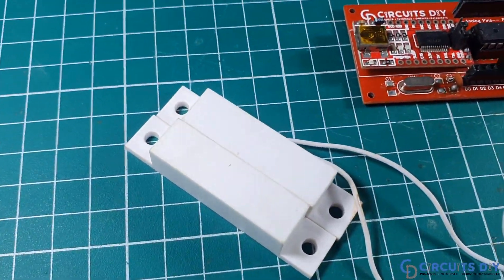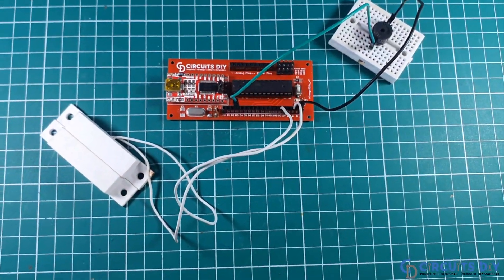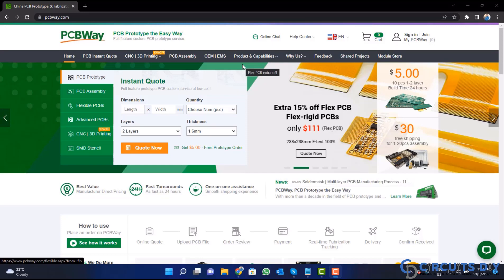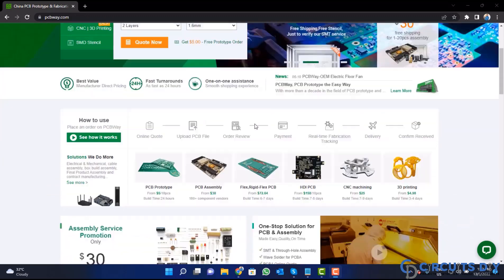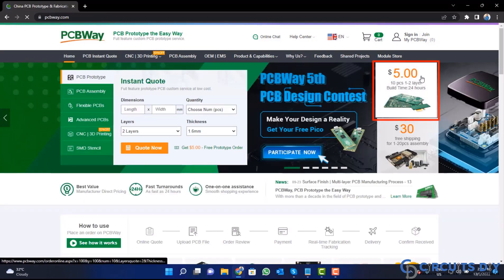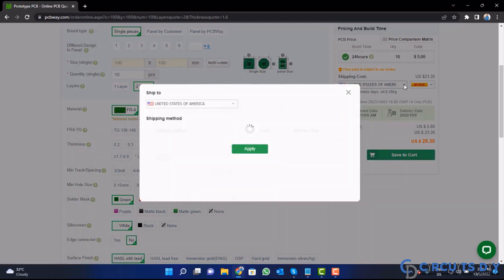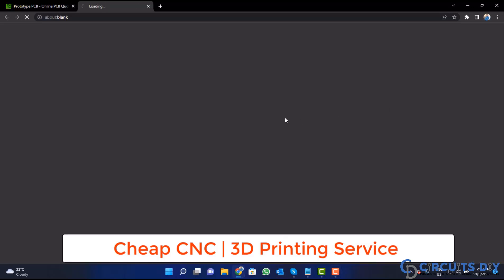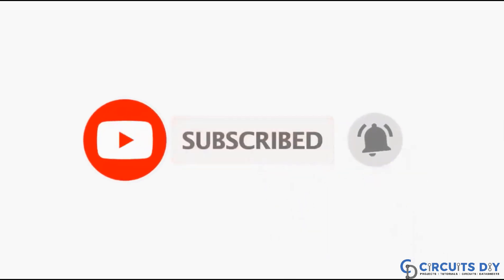Door Alarm Sensor using Magnetic Reed Switch Arduino Project